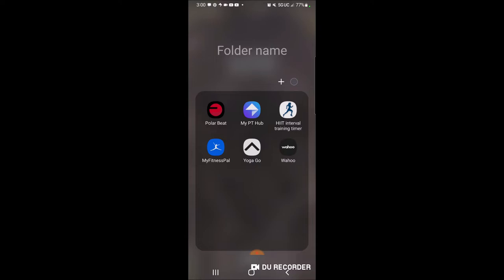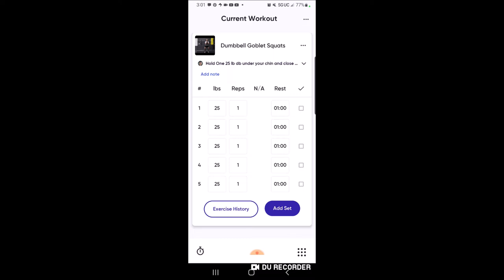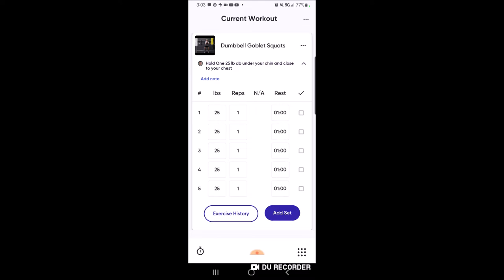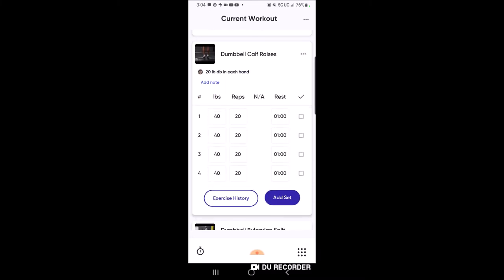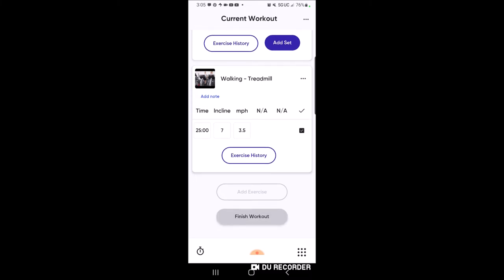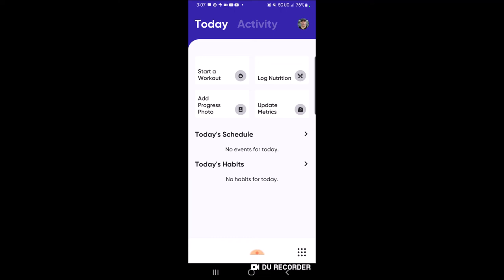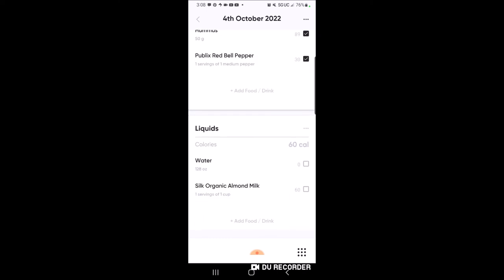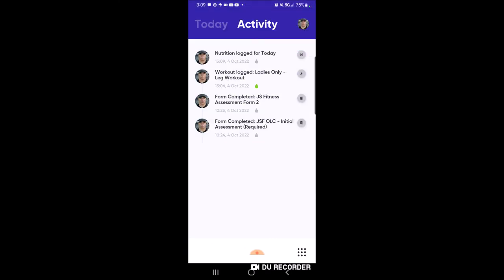How to Track Workouts & Meals